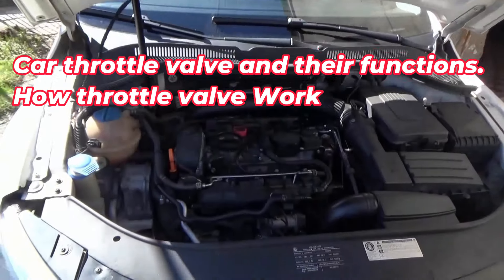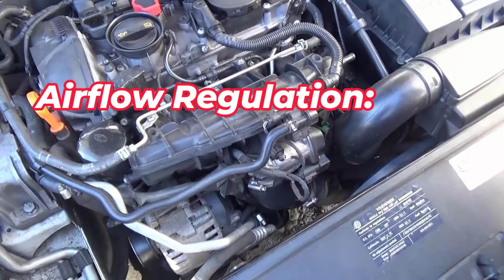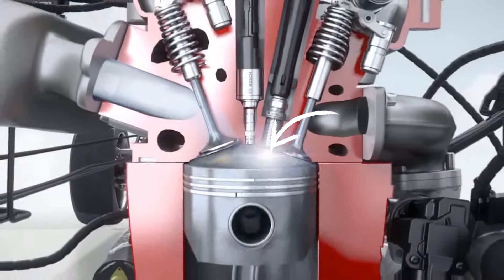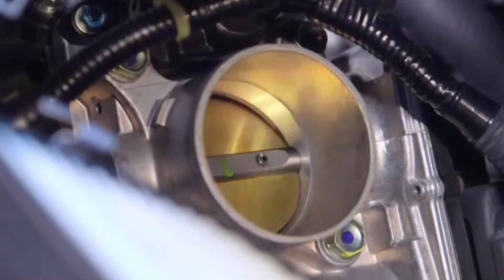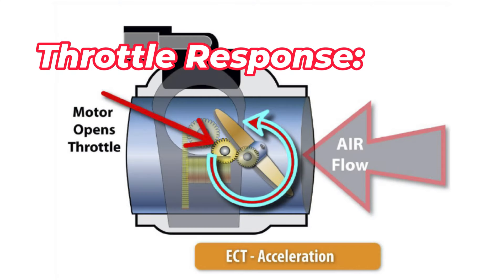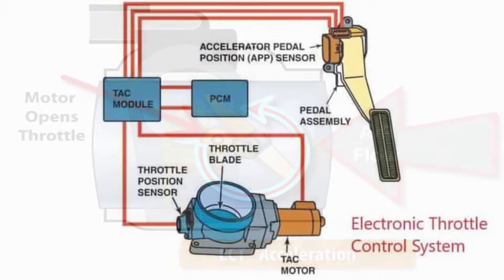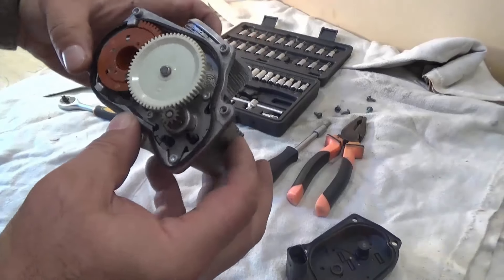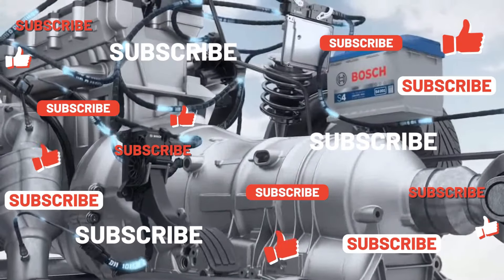Car throttle valve and their functions. How throttle valve Work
The throttle valve, also known as the throttle body, is a crucial component in the intake system of an internal combustion engine. Its primary function is to regulate the airflow into the engine, thereby controlling the engine speed and power output.

Here's an overview of its functions: